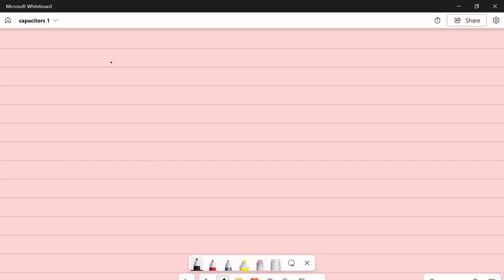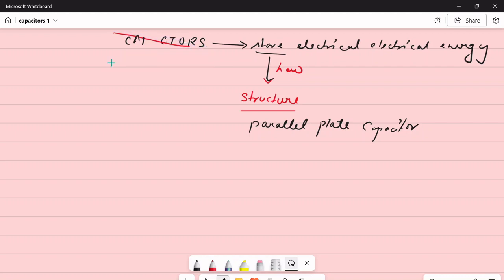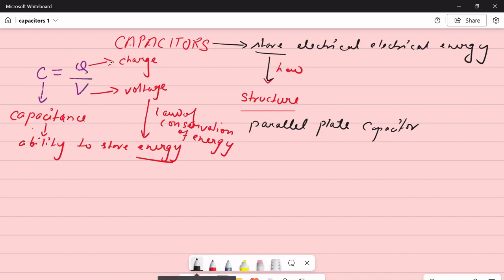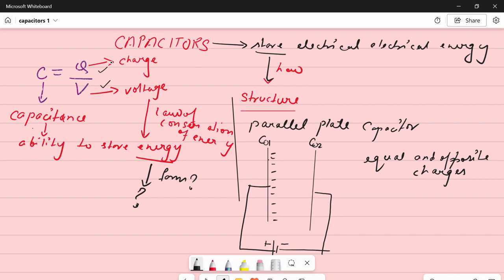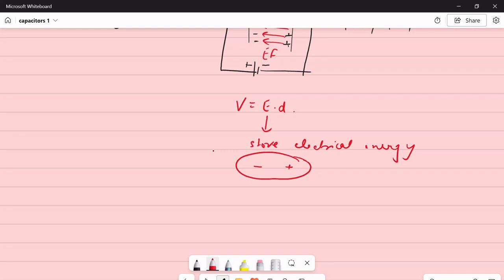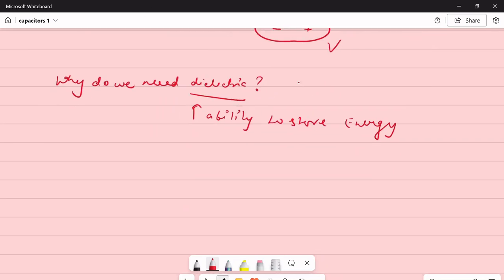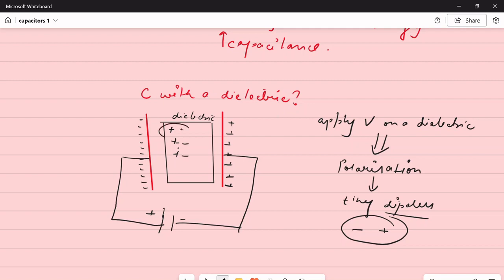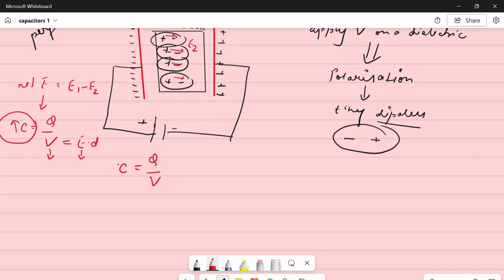capacitor introduction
physics
electronics
capacitor
dipoles
polarisation
charges